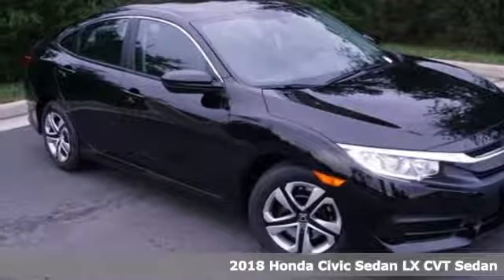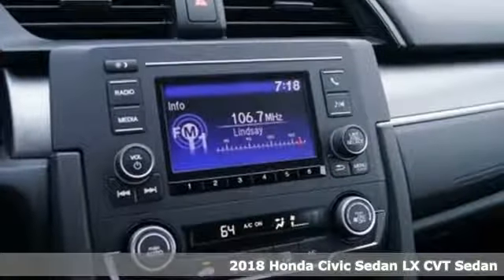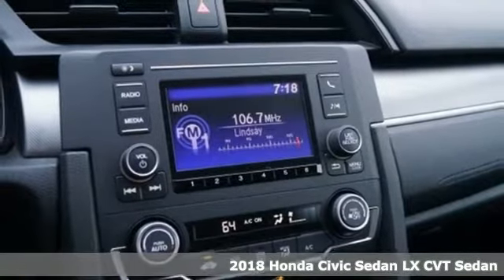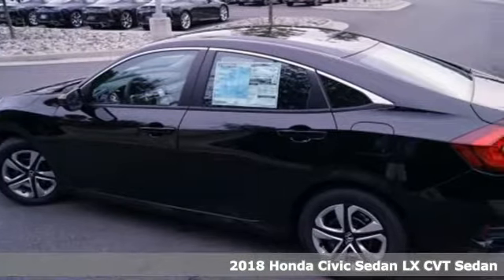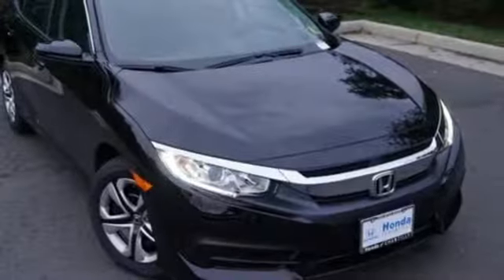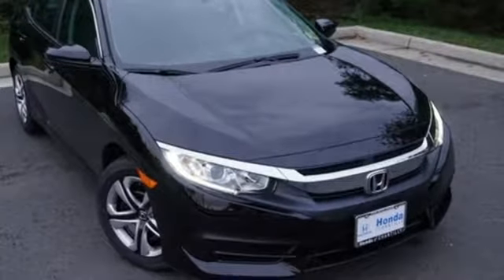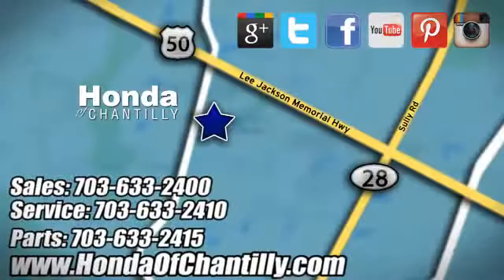New 2018 Honda Civic Washington DC MD Chantilly, DC HCJH598611 - SOLD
Year: 2018
Make: Honda
Model: Civic
Trim: LX
Engine: 2.0L I4 DOHC 16V i-VTEC
Transmission: CVT
Color: Black
Interior: Black
Stock #: HCJH598611
VIN: 2HGFC2F54JH598611

Address:
4175 Stonecroft Boulevard